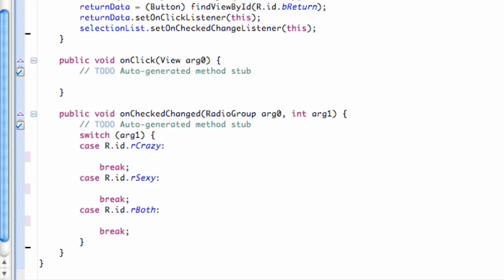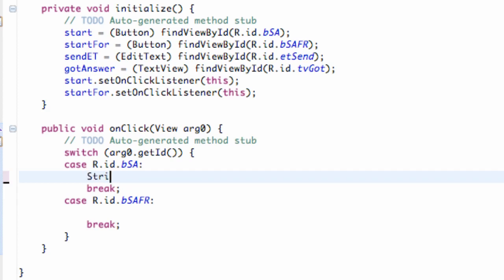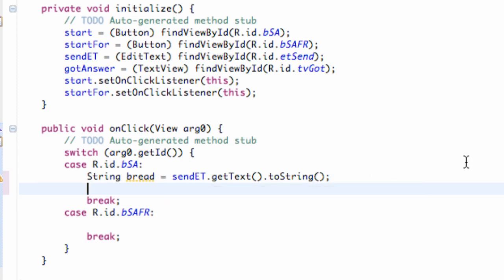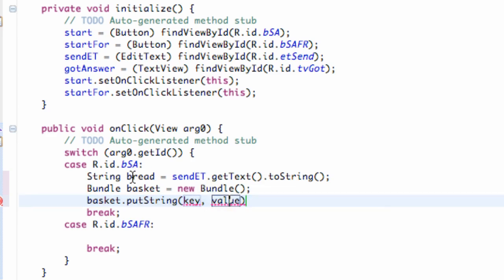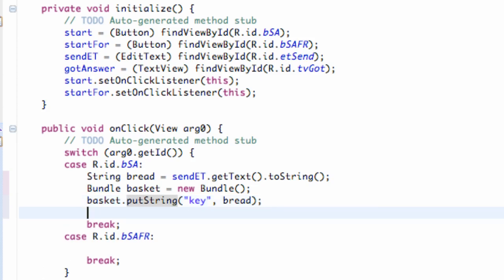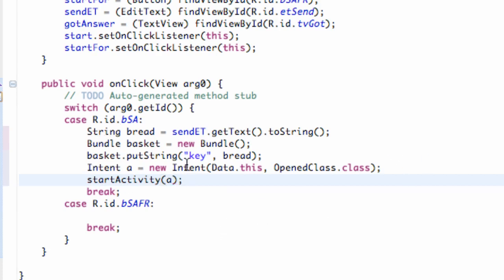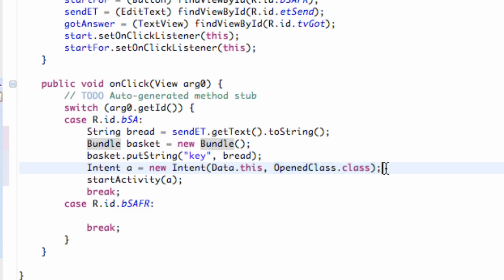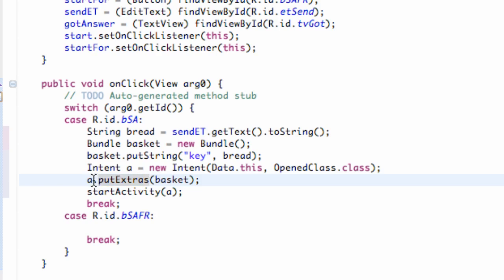Android Application Development Tutorial - 47 - Passing a String between Activities